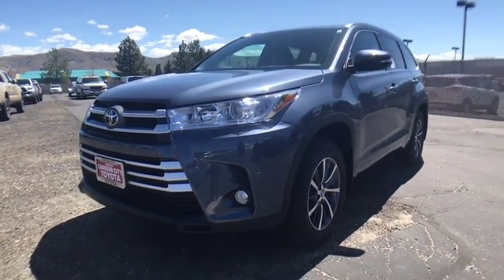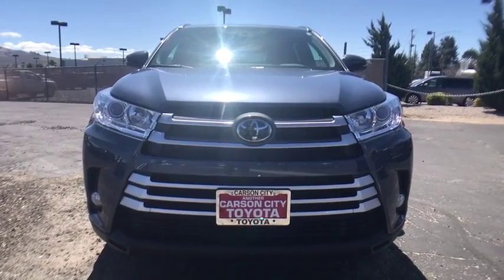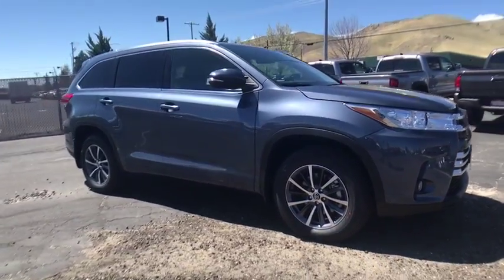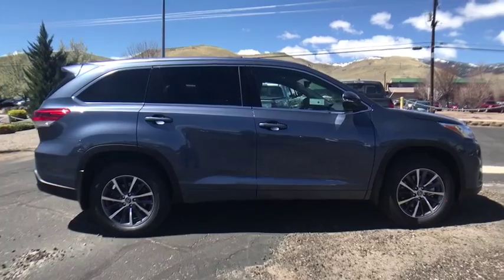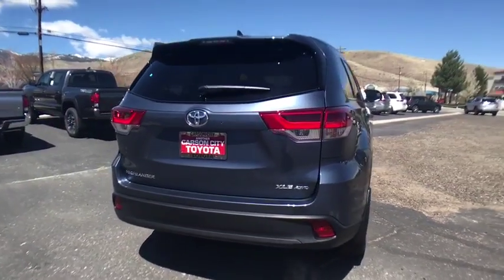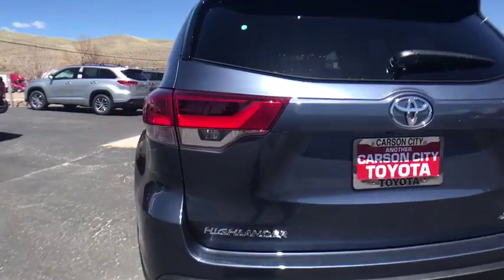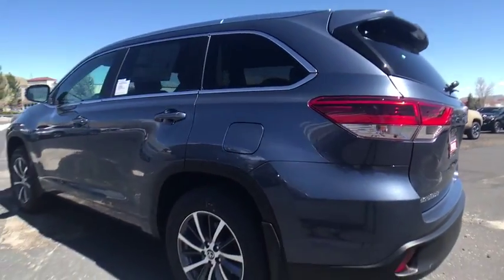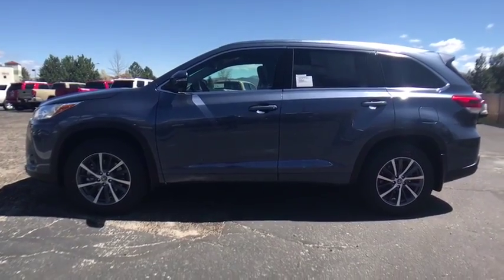2018 Toyota Highlander Carson City, Reno, Northern Nevada, Dayton, Lake Tahoe, NV 60493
Shoreline Blue Pearl New 2018 Toyota Highlander available in Carson City, Nevada at Carson City Toyota. Servicing the Reno, Northern Nevada,  Dayton, Lake Tahoe, NV area.

The 2018 Toyota Highlander features an inspired front fascia with dynamic front grille and expressive headlights, making for one bold first impression. Highlanders roomy interior gives you enough space to seat up to eight people and provides more comfort along the way with reclining third-row seats. The Highlanders rear suspension was designed to create more space for cargo. The 60/40 split third-row seat has the ability to fold flat and recline to accommodate your needs. Highlander boasts silencing insulation materials along its floor to help keep things quiet, as well as acoustic-type glass in the windshield to further reduce noise entering the cabin. Highlander features a suite of six safety features that include: Enhanced Vehicle Stability Control (VSC), Traction Control, and more.